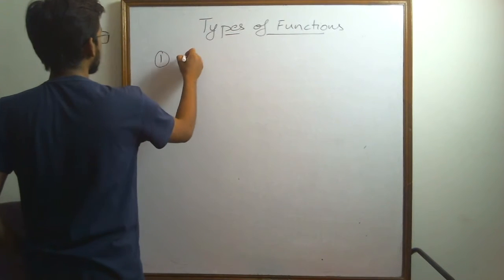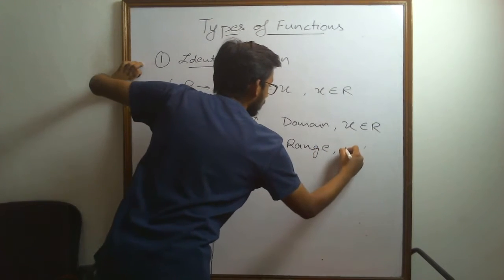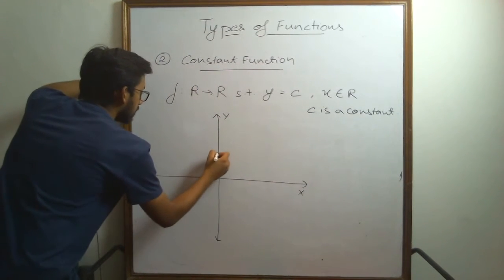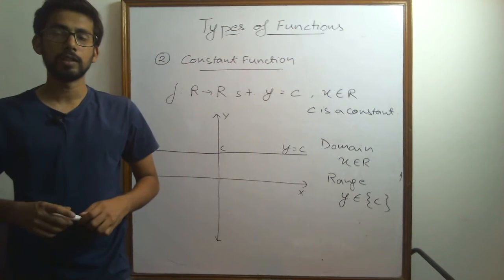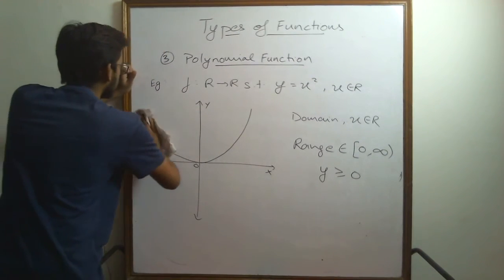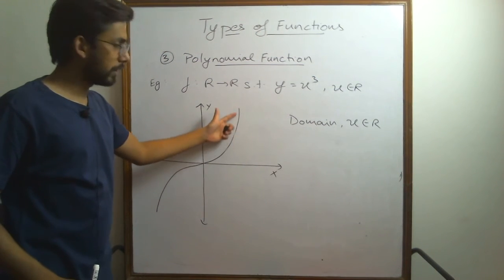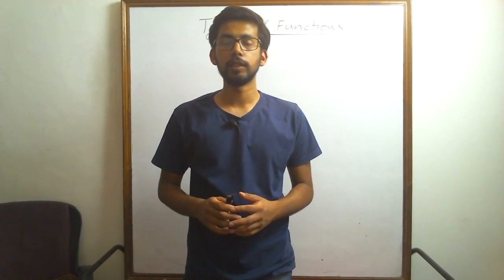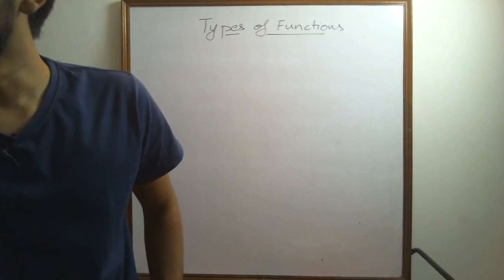Types of Functions - Part 1 of 2 | Relations & Functions | Algebra II | Calculus | Maitray Sir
In these videos I'll cover all the topics of High School Mathematics. This Means I'll be covering everything ranging from relations and functions, equations, inequalities, exponential and logarithmic functions to complex numbers, vectors, differentiation, integration and probability.  I'm here to help you sail through these topics effortlessly, so don't worry, I'm on this journey with you!

Are you looking for questions to practice?  We have a big and wide collection of Questions and Papers, both Objective and Subjective type, for every Exam, which will help you in getting those concepts crystal clear and your practice rock solid.
➤Download my FREE Objective Type Question Bank(Pi Sheet) for Differentiation containing 284 Questions
Or
➤Download my FREE Subjective Type Question Bank(Phi Sheet) for Vectors & 3D containing 38 Questions

➤If you're interested in more Practice Questions for any Topic, Sign up for our newsletter
and we'll get back to you.

"Thinking is the hardest work there is, which is probably the reason why so few engage in it." - Henry Ford

Cosmic Essence is an Institute Teaching Maths and Science for 9th, 10th, 11th & 12th - CBSE, IGCSE and IB Boards and JEE MAINS Aspirants based in Jaipur, Rajasthan, India.
If you wanna learn from us, we take both Online and Offline classes, message us.

At Cosmic Essence, we believe education is not about passing exams. It's not about winning from other people. It's not about getting a degree.

Education is about the Development of the Mind and Development of the Person as a whole. And that only happens when the student learns and understands the Subject. Not just cram formulae or solve problems mechanically. But rather to Inspire and excite them to start Loving the Subjects and use that knowledge in their practical life.

That's why we Teach students how to Think. Teaching Thinking through subjects of Maths and Science.

▽My Recommendations▽

➤ 10 ways Maths and Science can help you Make Better Decisions - Workshop

Tags for Youtube :

relations and functions class 11
cbse relations and functions class 11
relations and functions class 12
relation and function
relations and functions class 12 ncert
relations and functions IB HL
IB HL Maths Functions